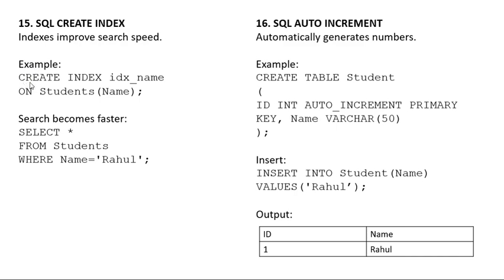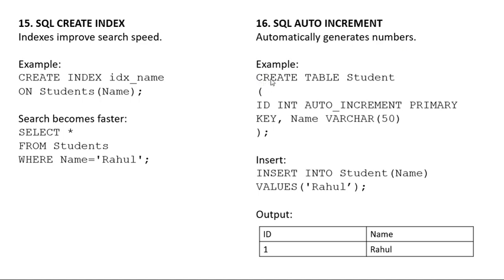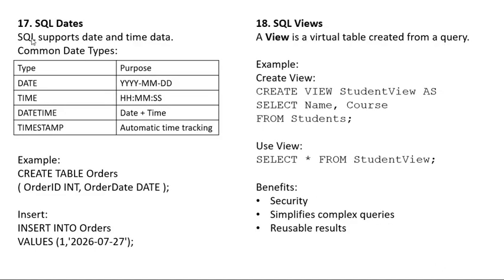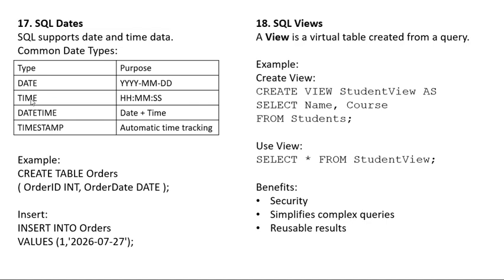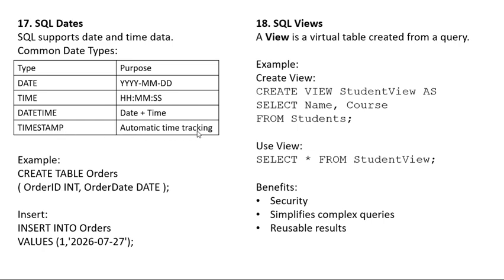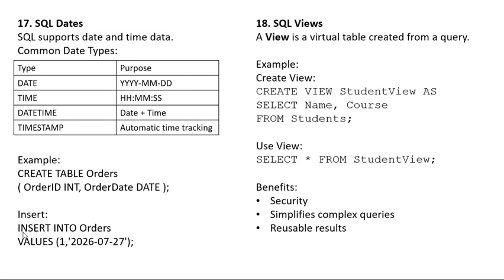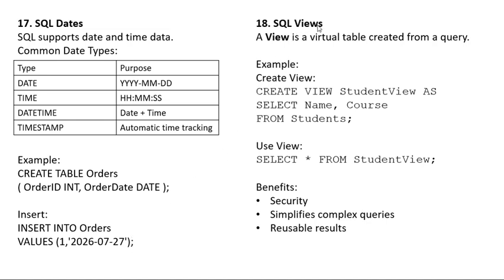SQL 4 Create Table Advance Query (Index, View, Date)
Create Table Advance Query (Index, View, Date)